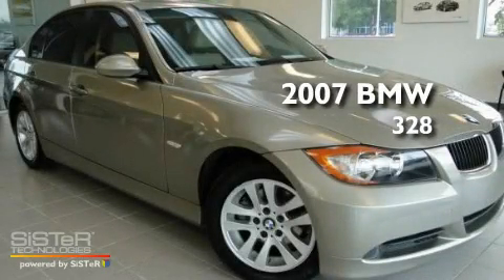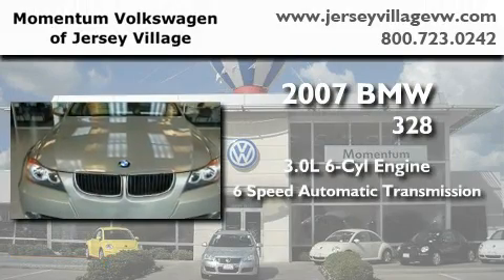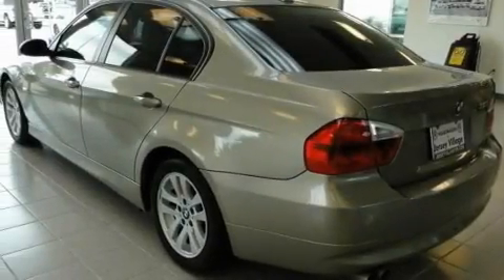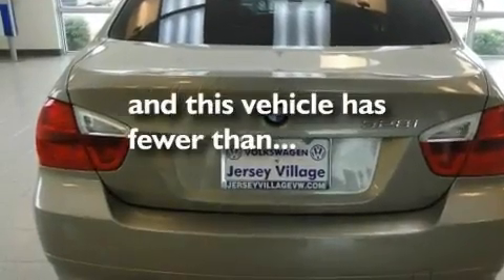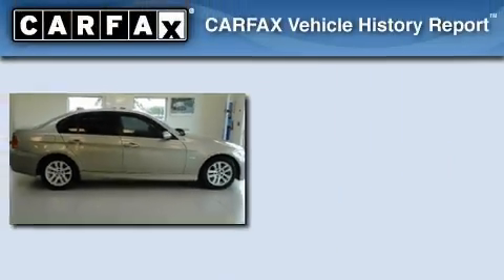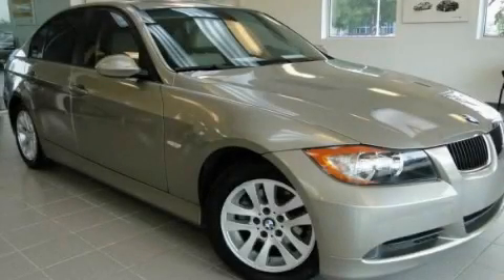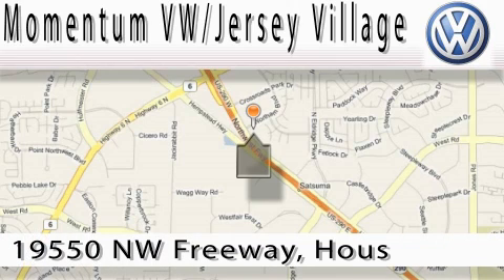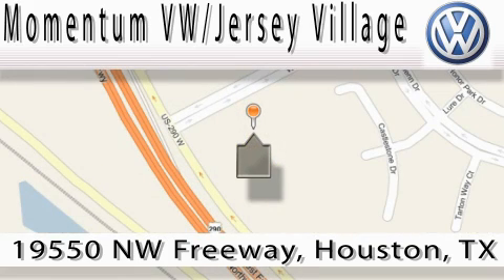2007 BMW 328 Houston TX 77065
Year: 2007
 Make: BMW
 Model: 328
 Engine: 3.0L I-6cyl
 Trans.: 6-Speed A/T
 Exterior: Gold
 Miles: 46,896
 Interior: Brown

 2007 BMW 328 Houston TX